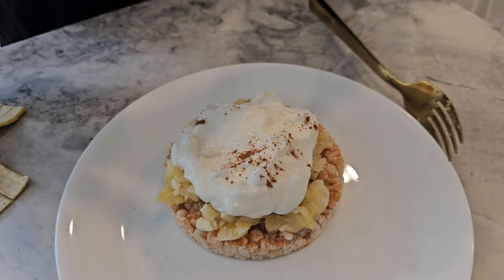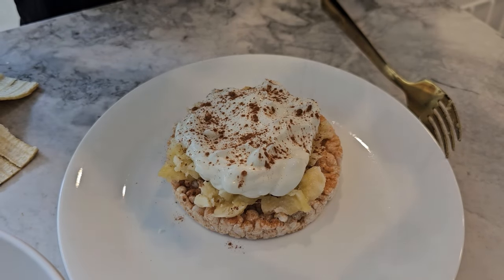Banana Crunch Bite 🥯🍌 | High Protein Snack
Hey! 🤩

Looking for a tasty and healthy snack to crush those cravings?

I've got something quick and delish for you today—our Banana Crunch Bite! 🍌🥯

It's light, crunchy, and packed with protein—perfect as a post-workout snack or a sweet treat during the day!

Here's a sneak peek of what you'll need:
Rice cake, mashed banana, Greek yogurt, and a sprinkle of cinnamon. 😋

This bite-sized treat is low-cal, high-protein (14g!!), and keeps you feeling full without slowing you down. 💪🔥

Here’s what you’ll need:

1 rice cake
80 grams of mashed banana
100 grams of plain 0% Greek yogurt
Now, this Banana Crunch Bite comes in at about 180 calories with roughly 14 grams of protein—super filling, light, and a great option to keep you on track!

So tell me—what’s your go-to healthy snack? 🍎👇

Challenge: Try swapping your usual snack with this Banana Crunch Bite today! 💥

✨ Where to start with Fit Club?
Kickstart Workout Challenge 5 days for $5
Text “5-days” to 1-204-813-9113